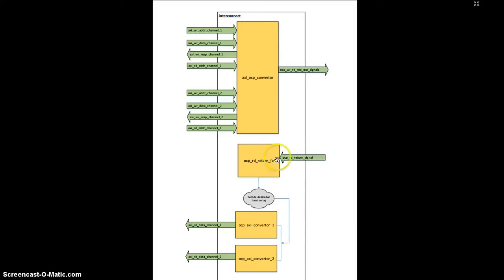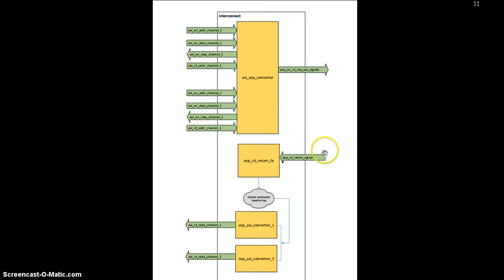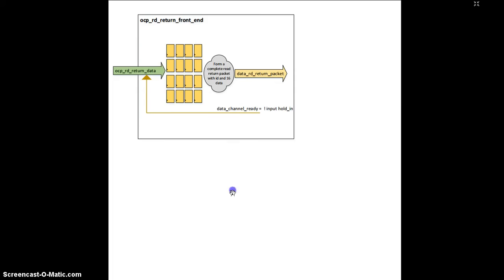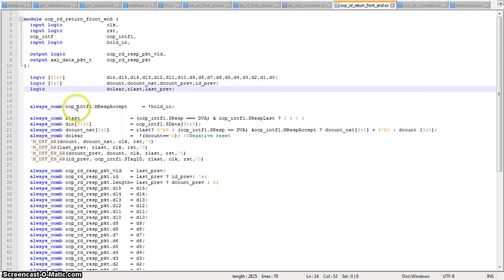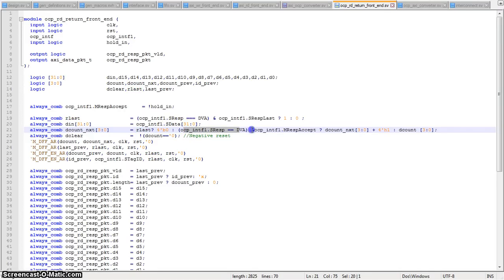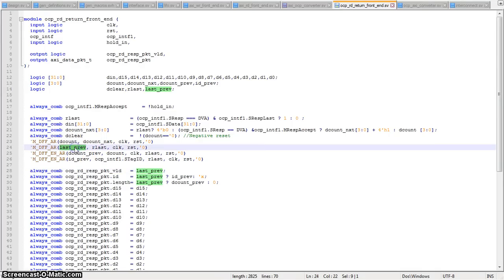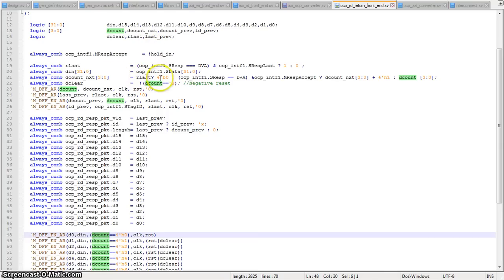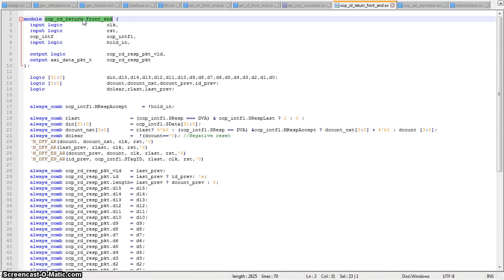Course: Systemverilog Design 3 : L7.1 : Writing OCP Read-return Front-end